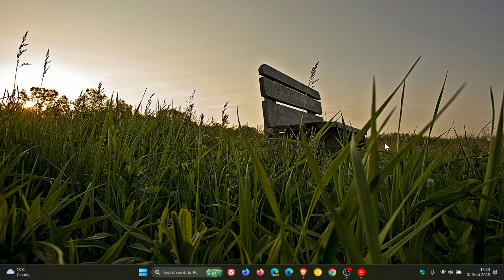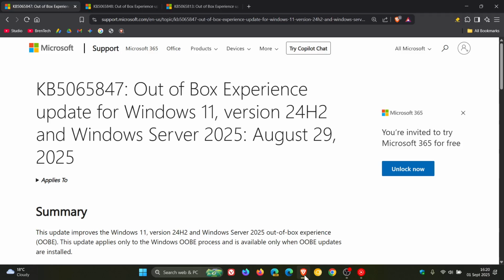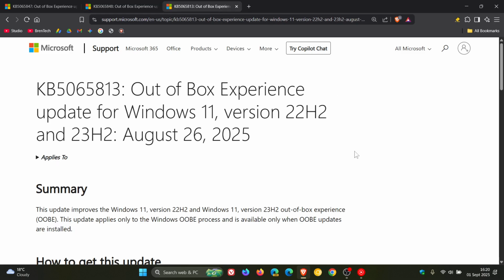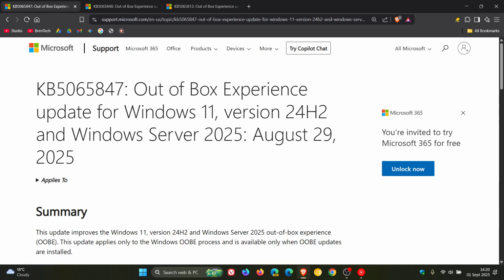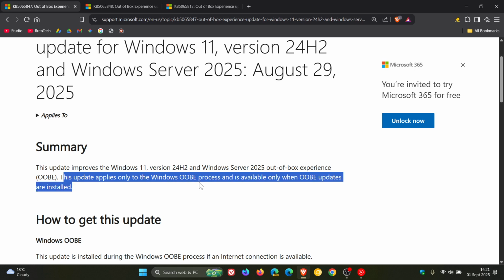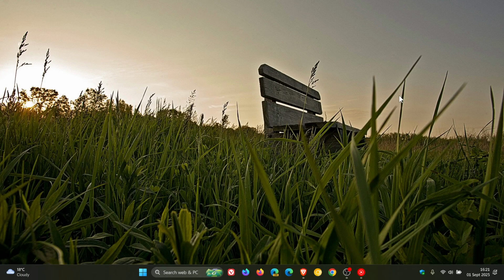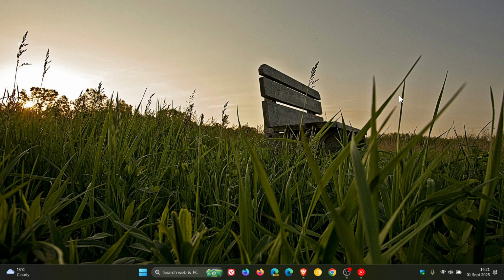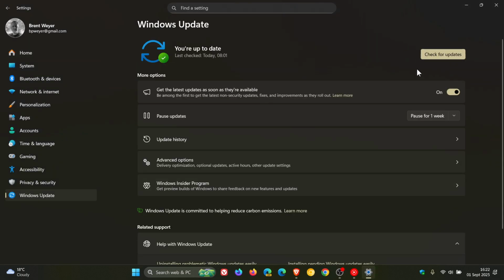Microsoft Releases KB5065848, KB5065847 & KB5065813 for Improved Windows 11 First-Time Use!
Microsoft has released Out-of-Box Experience (OOBE) updates to ensure fresh installs run on the latest fixes and improvements from day one.